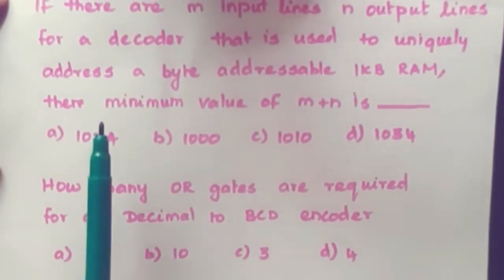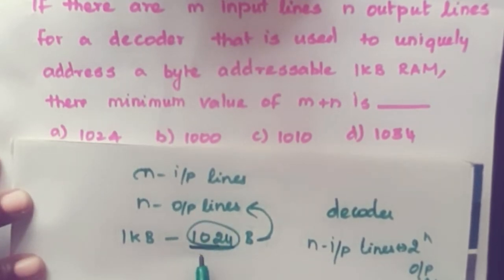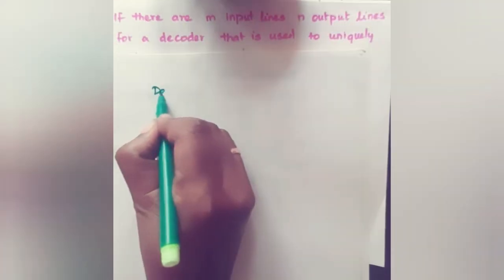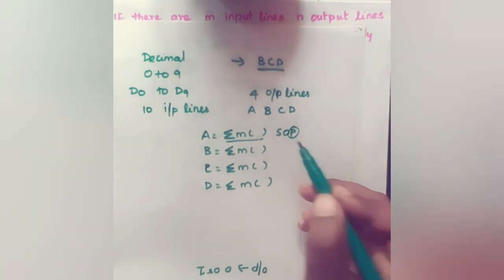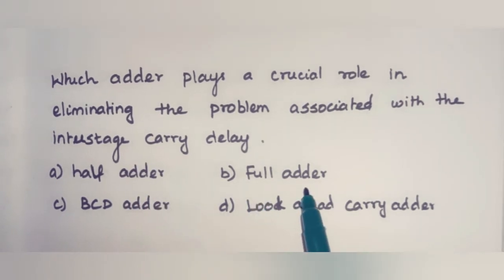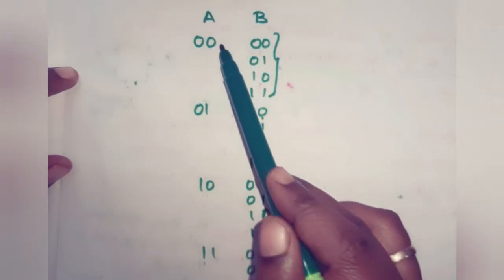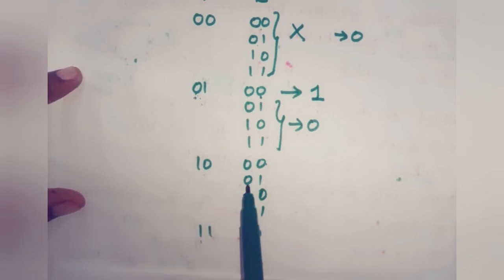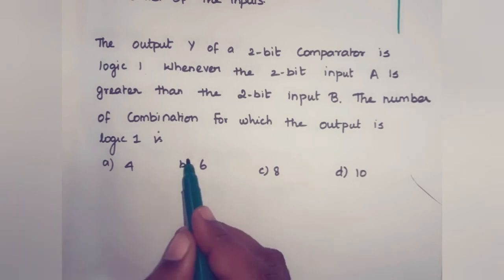solved GATE question objective type question and answers in Digital Electronics part(10)